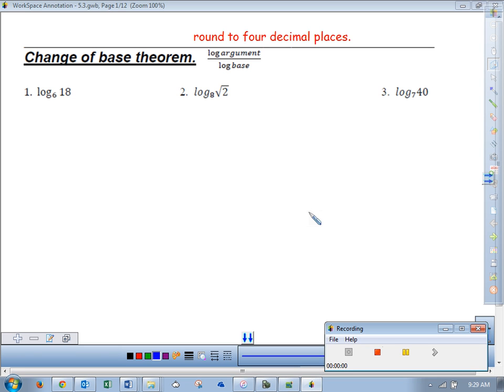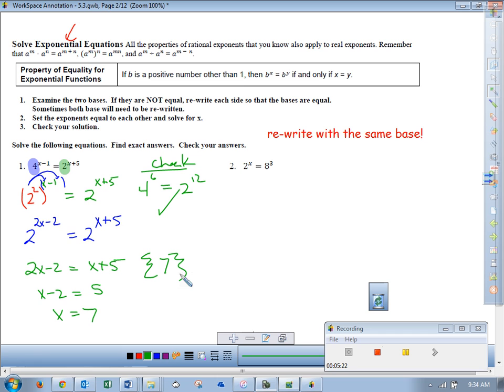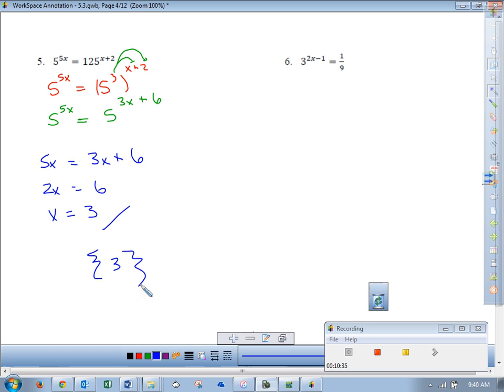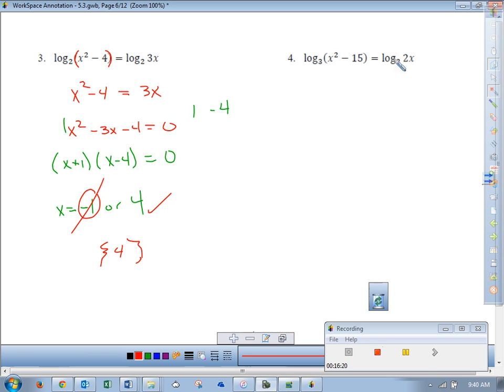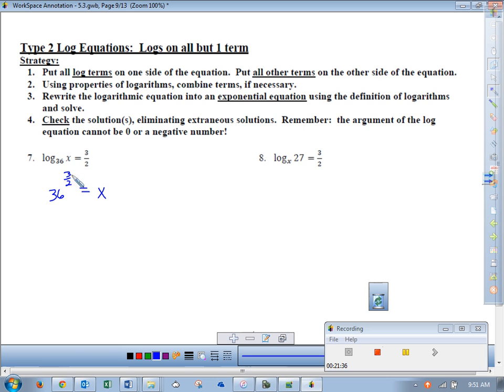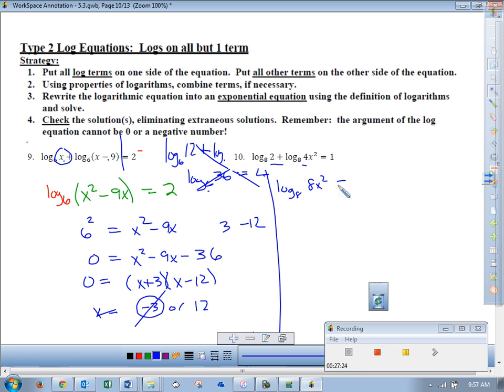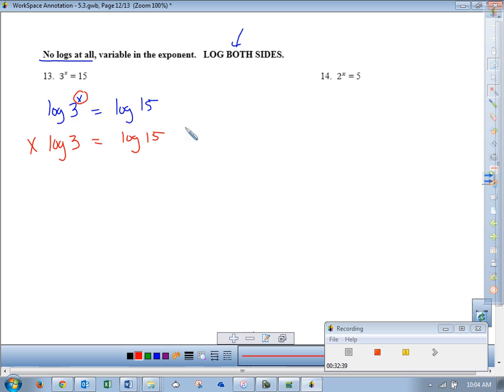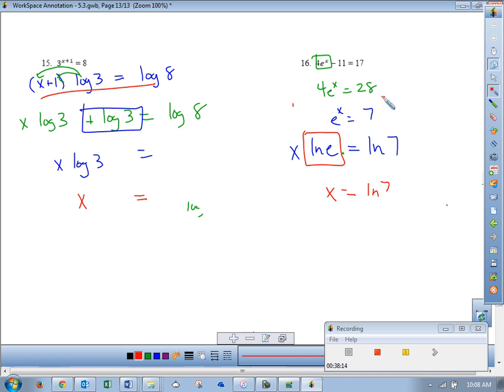U3 Day 7: Video 5-3